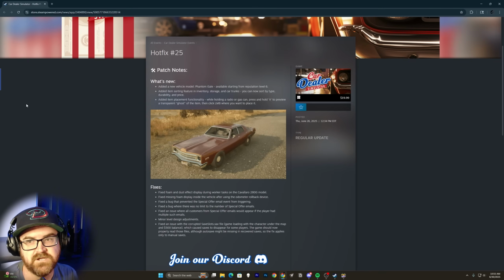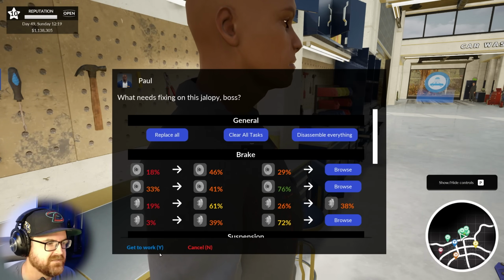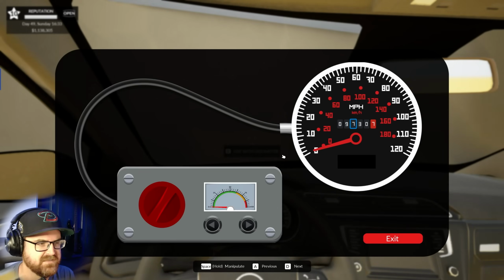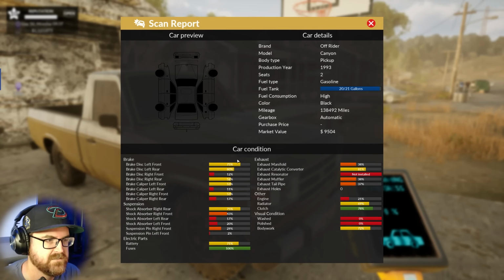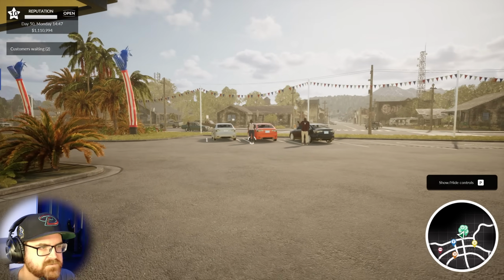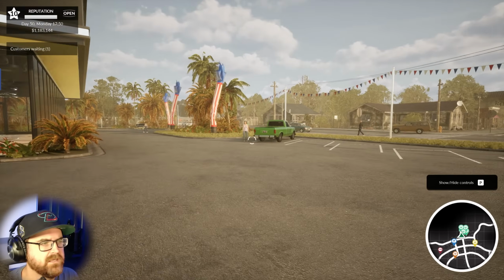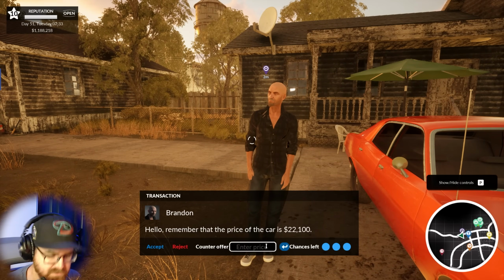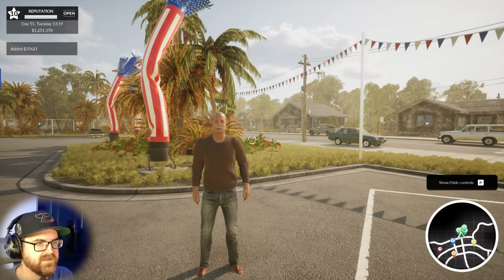The Hunt for Rare Cars Begins… And It’s Wild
Today we dive headfirst into achievement hunting as we search for the elusive Phantom Gale in Car Dealer Simulator! 🚗💨 We’re checking off boxes, grinding repairs, rolling odometers, and finally tracking down the rare Gale after days of hunting. Plus, we clean up some Dantes, paint up a few beauties, and test whether the paint booth or the sanding process matters more for those tricky achievement unlocks.

🎮 Game: Car Dealer Simulator
📅 Episode: 14
🛠️ Achievements Progress: Putty Tier 2 ✓ | Paint Progress ✓ | Adante Sold ✓ | Gale Acquired ✓